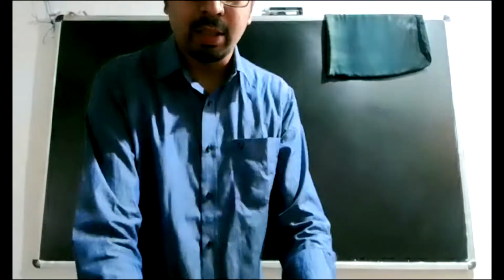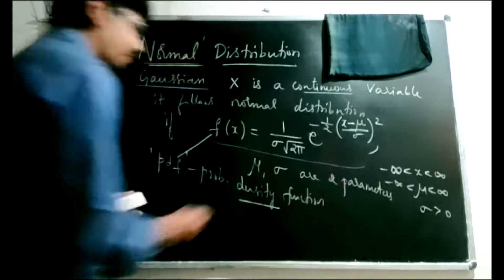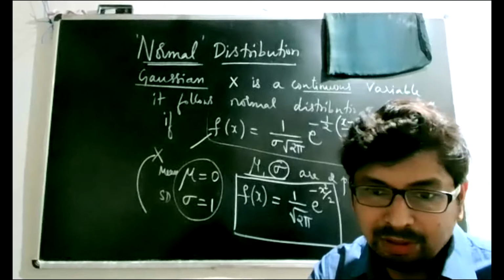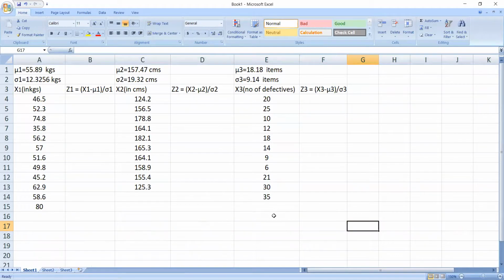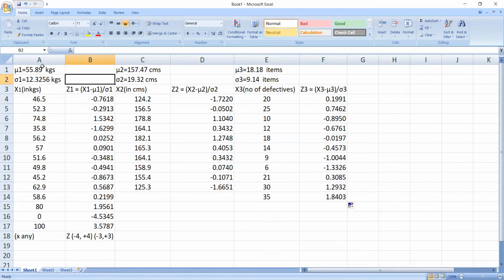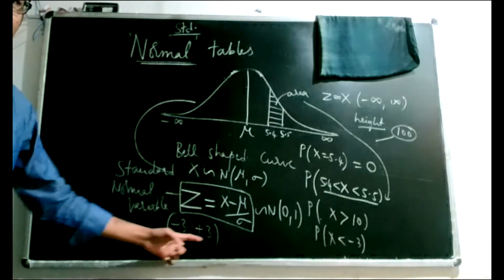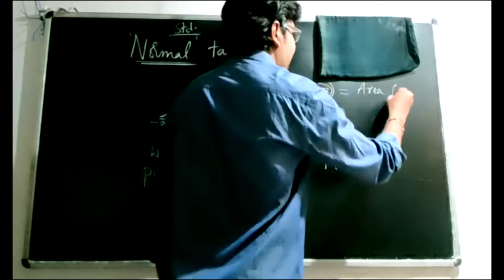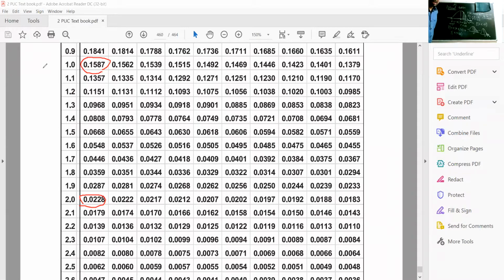recording 1, Normal distribution, 27th june